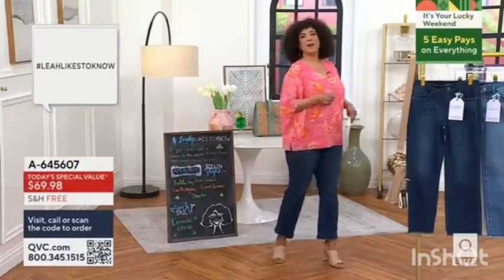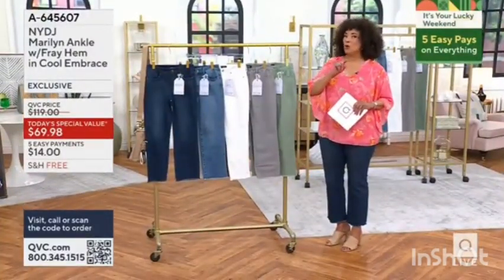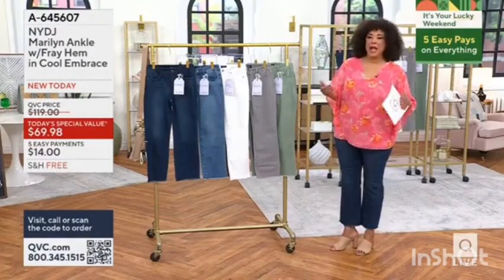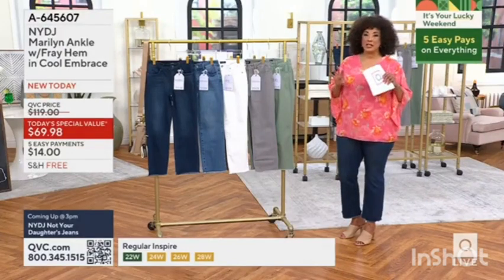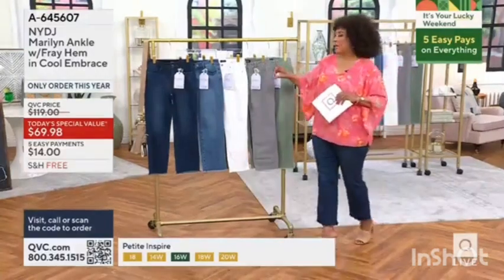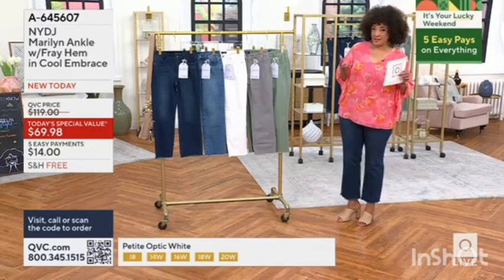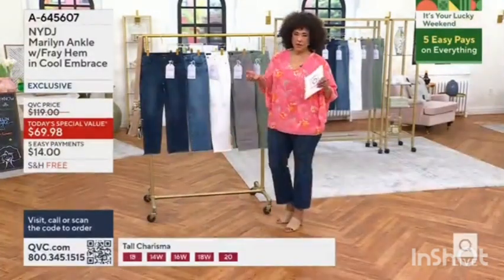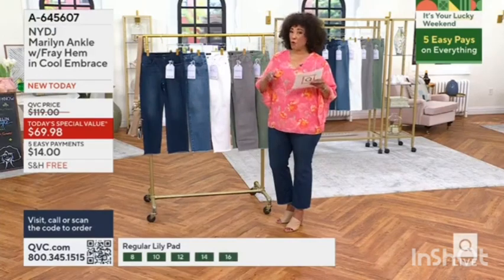NYDJ Marilyn Ankle with Fray Hem in Cool Embrace - First Version earlier today